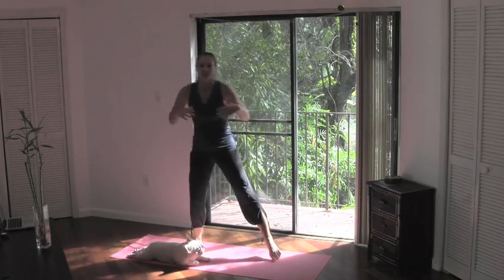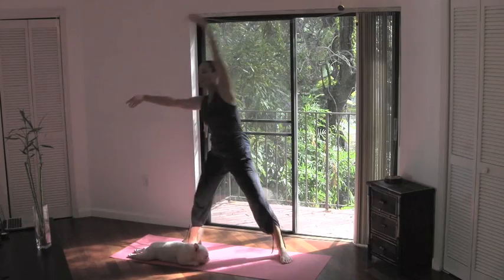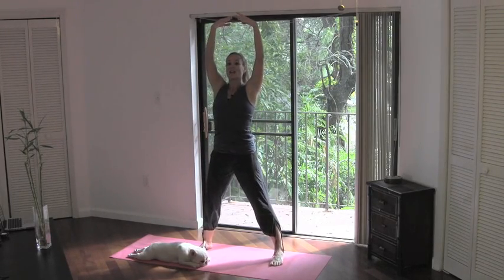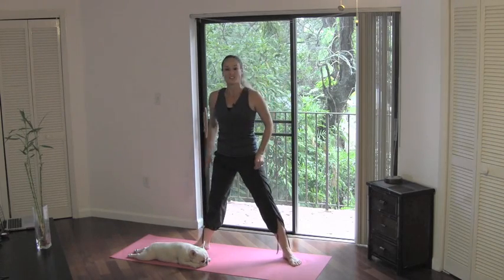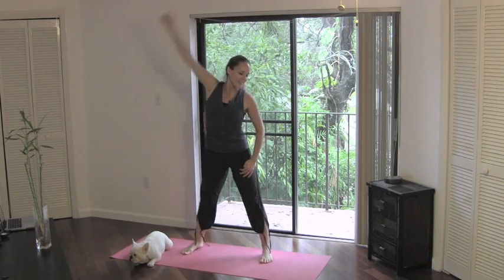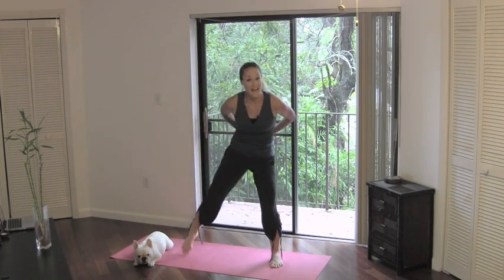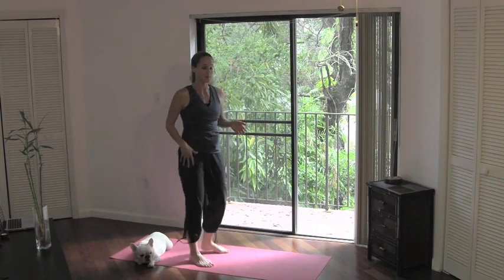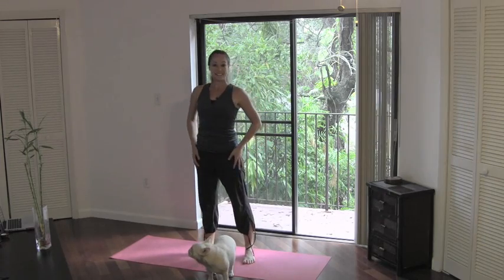Dance Stretch | Full 40 Minute Dynamic Stretching Fusion Home Workout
Feeling a little sore? Need a good active recovery workout? Kick off your shoes and try this 37-minute dance stretch routine with Jessica to help stretch & swing out sore muscles and refresh your energy. (And be sure to keep an eye out for Peanut in this one!) Appropriate for all levels.

For a customized weight loss eating and exercise plan, please check out my book, Thin in 10 Weight Loss Plan - and bonus DVD: